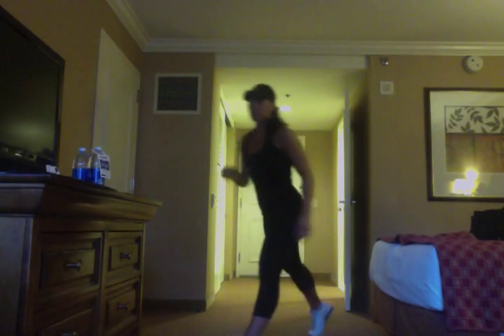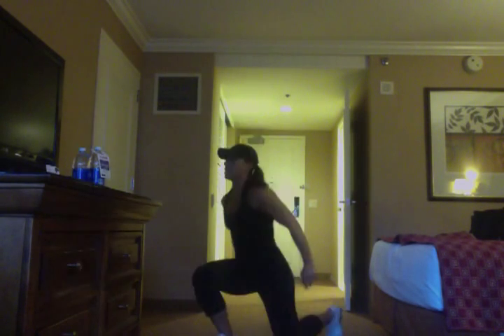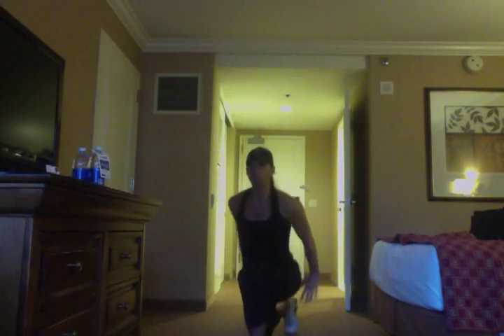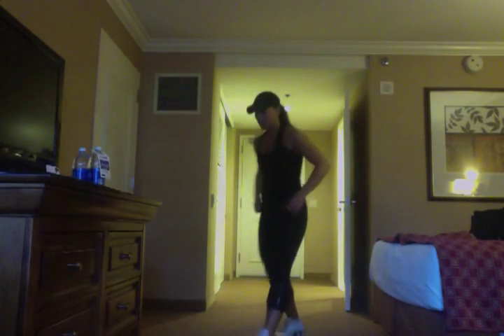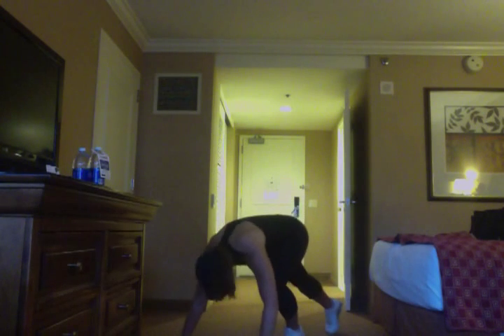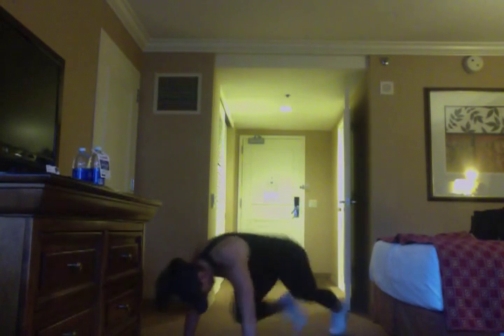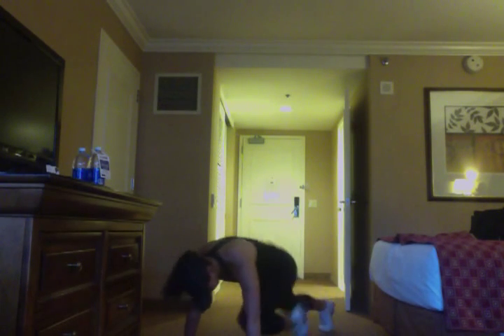Quickie Hotel Workout: Legs & Core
Jill Coleman of JillFit Physiques demonstrates a 20-minute hotel workout, no equipment needed. 4 exercises, circuited for 20 minutes. Rest as needed.